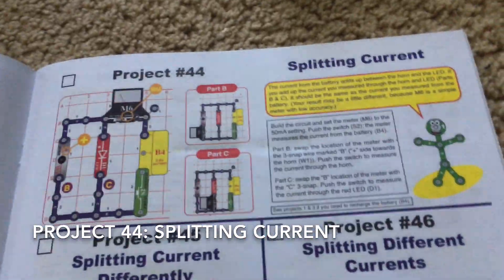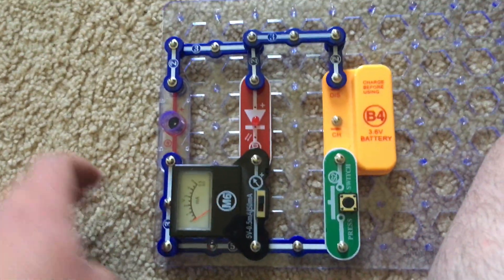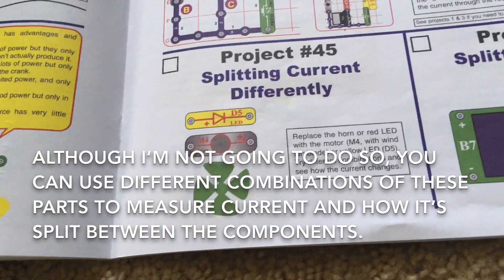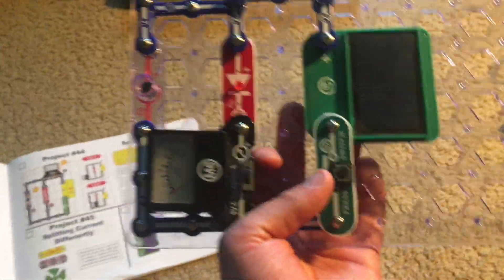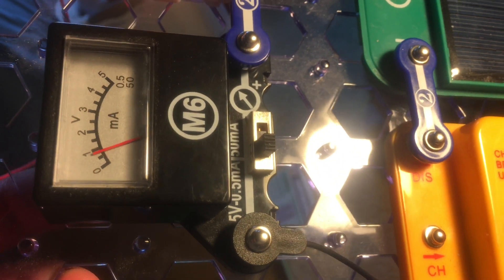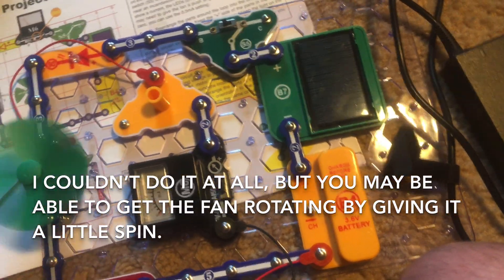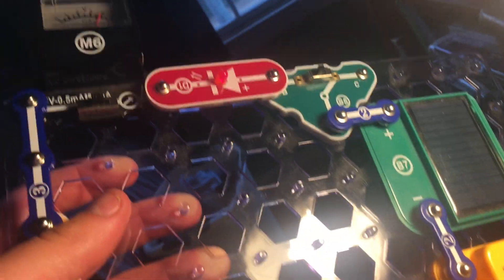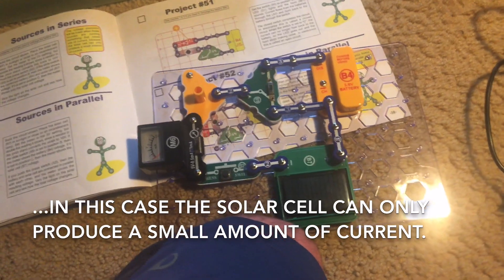Snap Circuits Green: Projects 44-49 (VOLUME WARNING)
NOTE: Project 44 features a loud horn, so please turn down your volume as it may cause hearing issues if it is too high.  I cannot be responsible for any averse effects that may occur due to your decision to view this demonstration.

Here is a demonstration of projects 44-49 of Snap Circuits Alternative Energy (Green).  Typed information about each project, as well as safety warnings, are included in this video.  Before using Snap Circuits Green or any other electronic kit, please read the instructions on how to use these toys safely and properly, especially if you are experimenting on your own.

Project 44- 0:00- Splitting Current (VOLUME WARNING)
Project 45- 1:58- Splitting Current Differently
Project 46- 3:36- Splitting Different Currents
Project 47- 5:09- Voltage Order
Project 48- 8:38- Current Order
Project 49- 10:32- Sources in Parallel